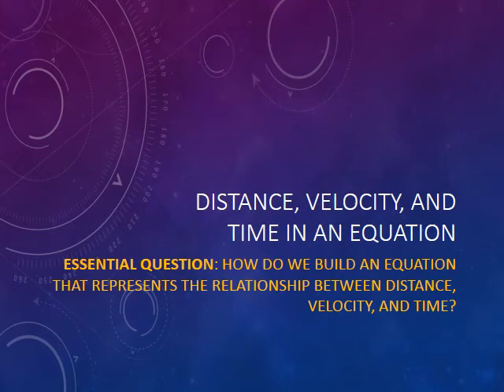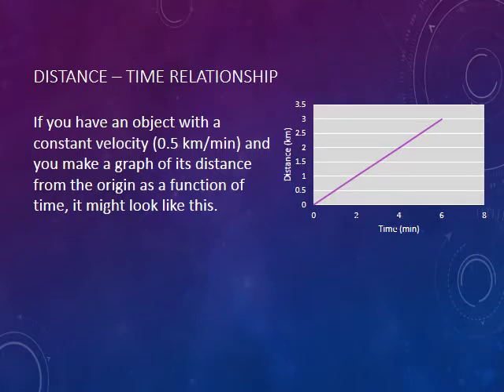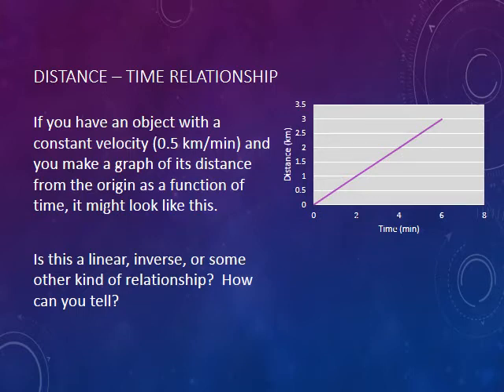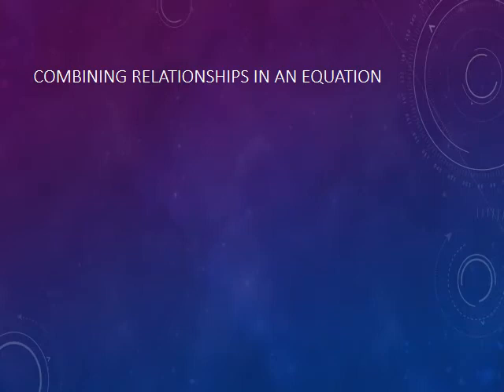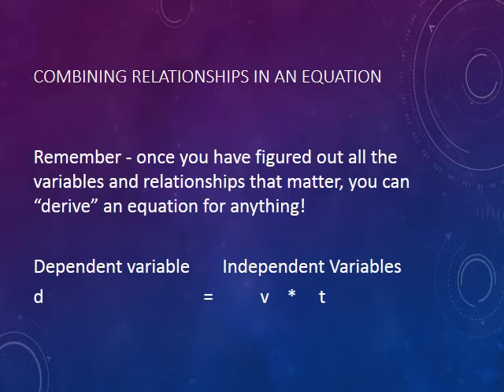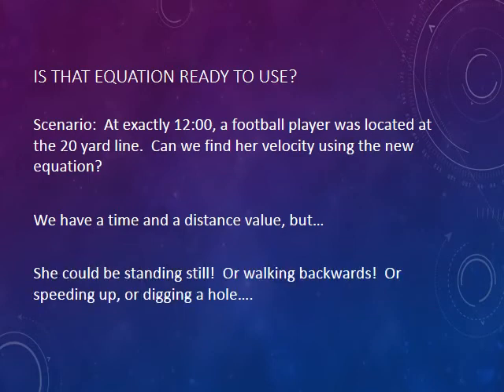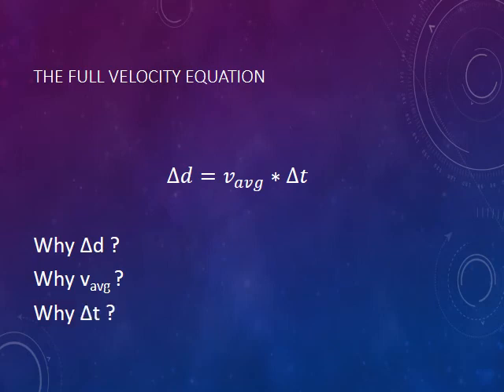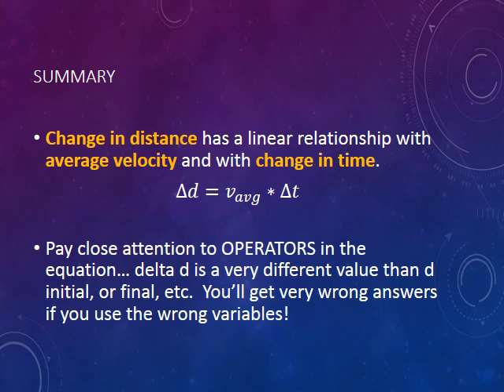7 Velocity Equation HB